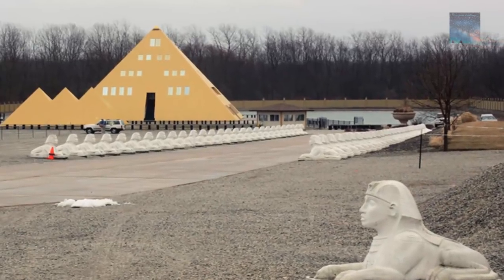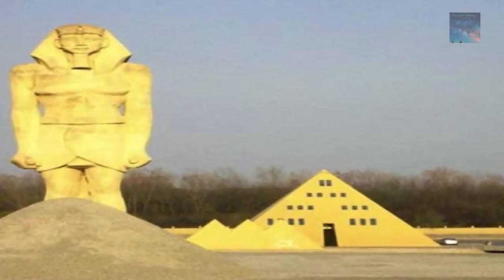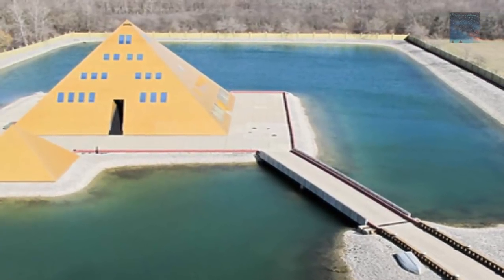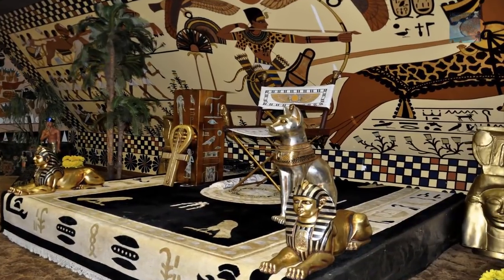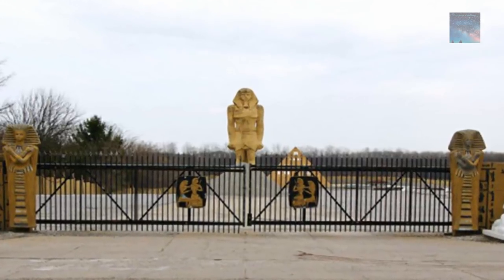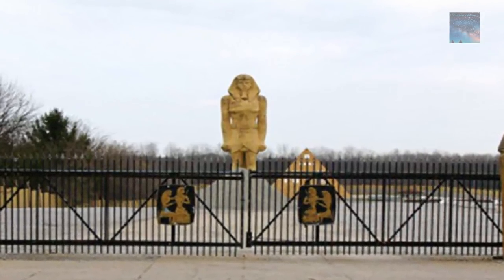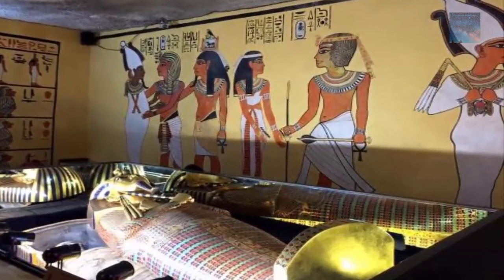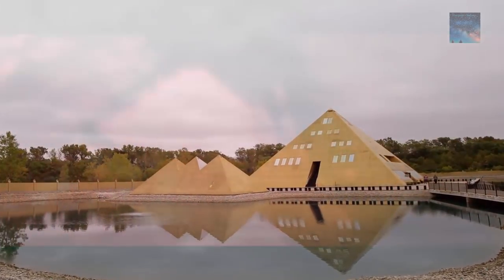Gold Pyramid of Illinois + Giant Statue of Ramesses II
Have you guys ever heard about this? It truly is the stuff dreams are made of, wouldn't you agree?